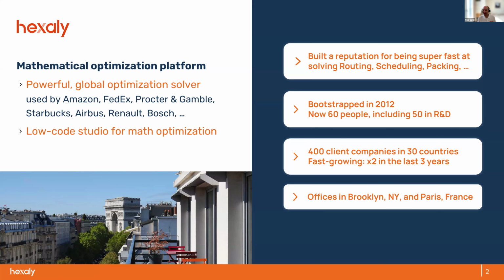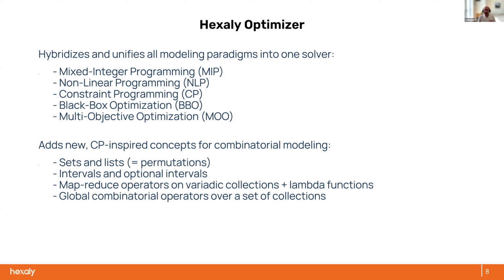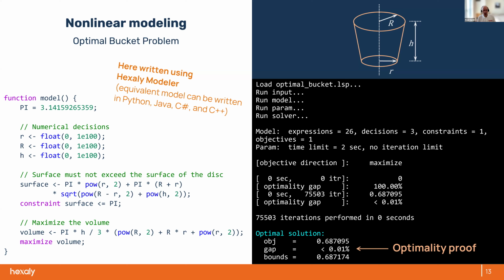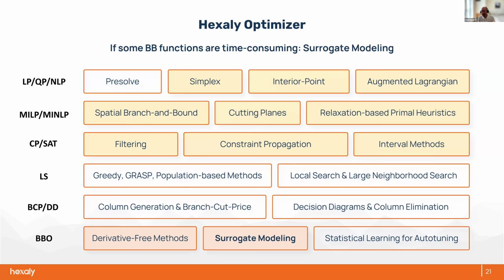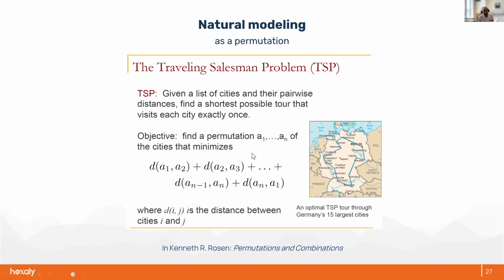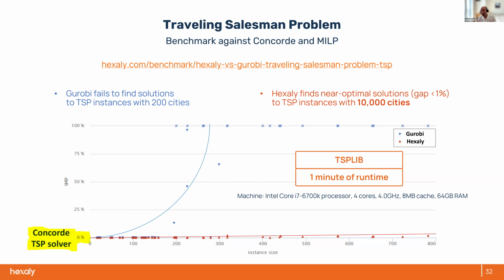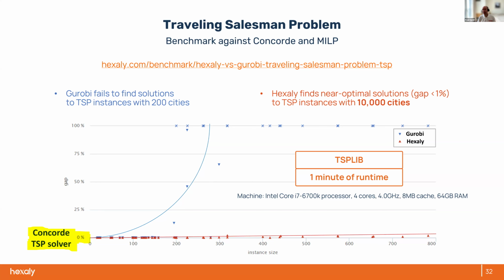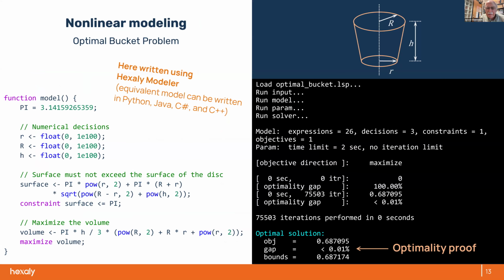Hexaly, beyond traditional MILP, at EWO Seminar, Carnegie Mellon University, 2026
Fred Gardi, Ph.D., founder & CEO of Hexaly, spoke at the EWO Online Seminar hosted by Carnegie Mellon University.

Beyond MILP: A Hybrid Approach to Large-Scale Real-World Optimization with Hexaly

Mixed-Integer Linear Programming (MILP) solvers have long dominated Operations Research (OR), yet they frequently struggle with large-scale, highly discrete, non-convex, or mixed-variable problems due to limitations in modeling expressiveness and scalability.

Hexaly embodies a post-MILP paradigm through a hybrid global solver that combines heuristic and exact methods, integrating concepts from Mixed-Integer Programming (MIP), Non-Linear Programming (NLP), Constraint Programming (CP), and Black-Box Optimization (BBO). By eliminating the need for linearization and departing from traditional tree-search paradigms, Hexaly achieves superior speed and scalability on real-world instances, routinely delivering high-quality solutions in minutes where conventional MILP solvers fail to produce feasible results.

This talk introduces the core principles of this hybrid post-MILP approach and discusses its implications for bridging OR with modern data-driven decision-making, particularly in enabling stochastic, robust, and bilevel optimization modeling, as well as coupling simulation and machine learning with mathematical optimization.